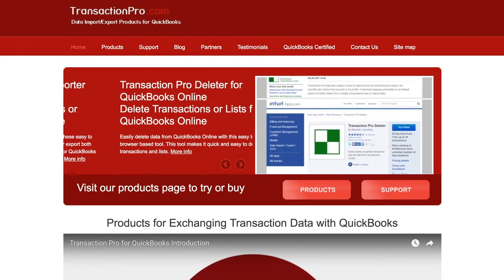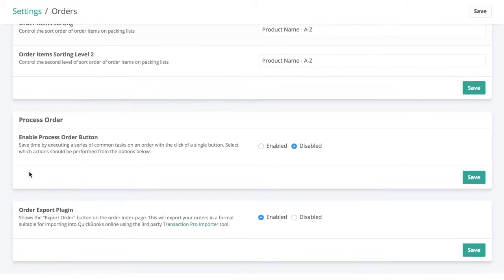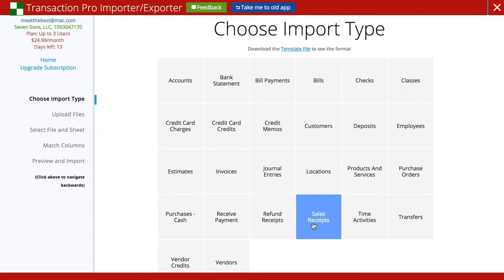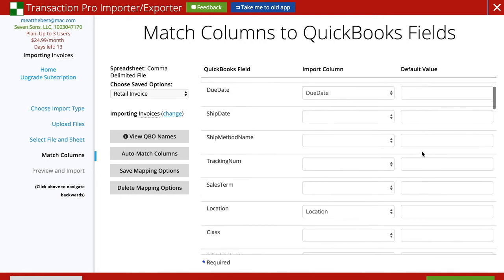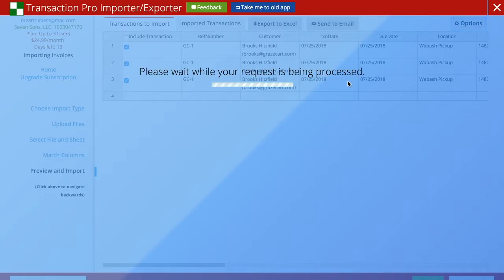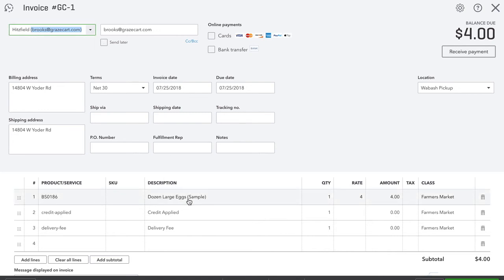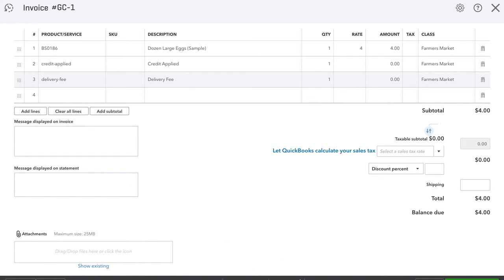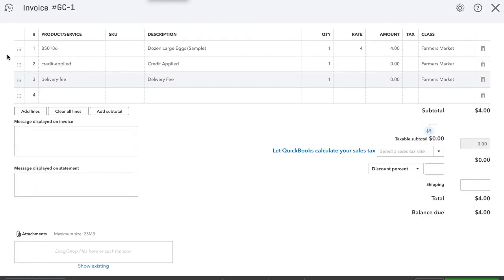Transacrtion Pro Importer Guide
Export your GrazeCart orders into Quickbooks Online using the Transaction Pro tool.